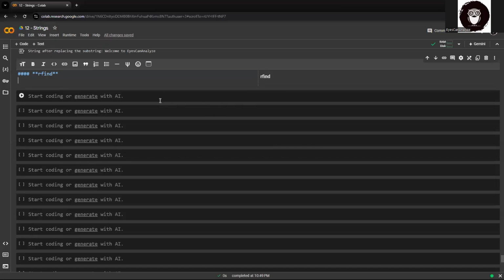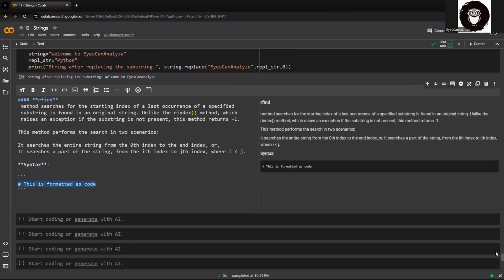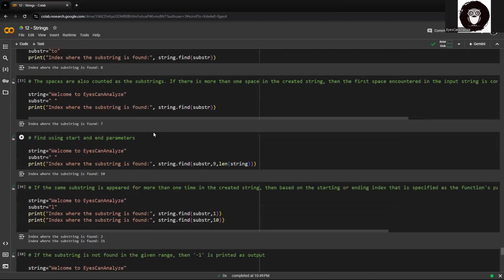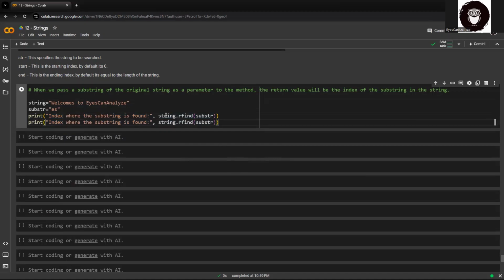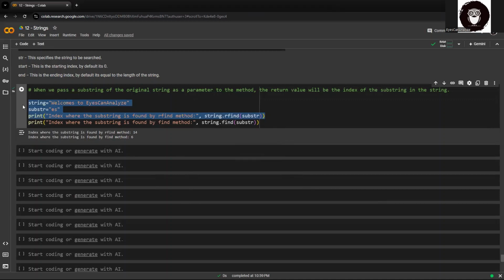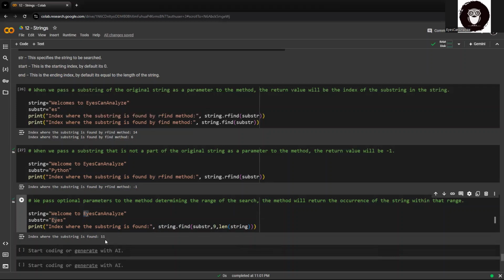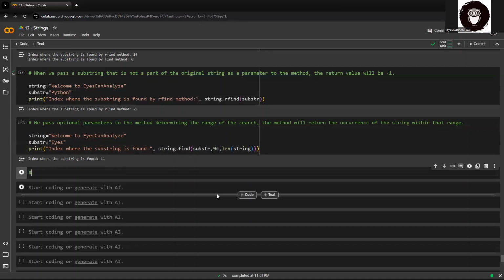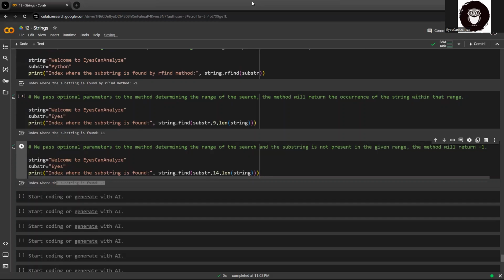PYTHON - Strings - Methods - Find and Replace - rfind